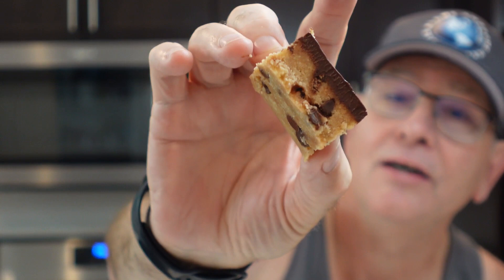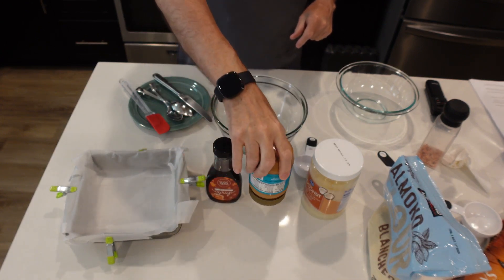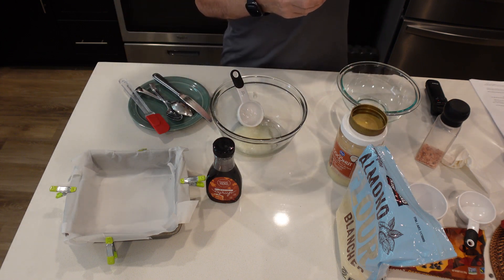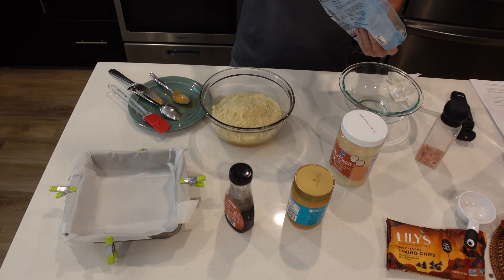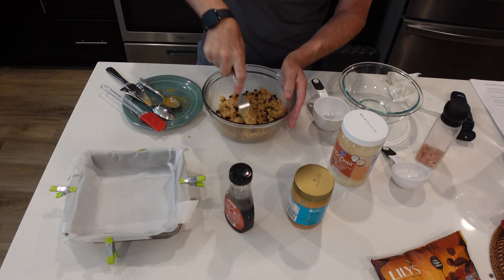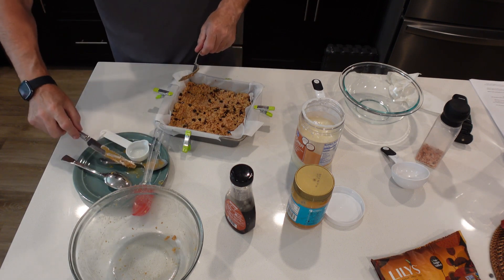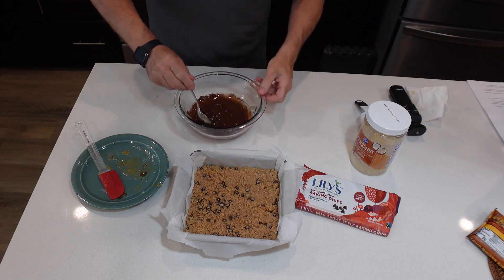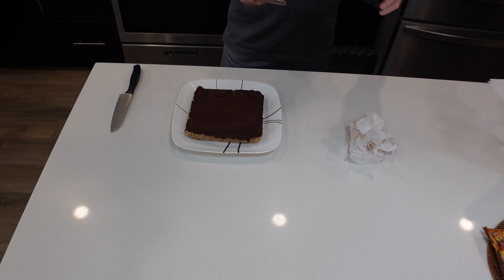Super Delicious Keto Cookie Dough Bars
This is one of are favorite flavors to play around with and make new keto recipes. This can be used as a keto dessert or keto dessert. The breading is very close to the PSMF bread. It is very low on total carbs vs net carbs. I am a total carb person and try to keep it like low carb diet. Hope you enjoy the channel as we do grocery haul, what I eat in a day videos and love to cook things like keto meatloaf, keto meals, keto breads. I am closer to the carnivore diet as I eat s lot of meat.

You got to try this super delicious keto chow

⚠️ Alan Merch
Amazon wish list
Few of my favorite things
Things I cook with
Almond Flour
Sweetener (sugar sub)
Egg white protein
Isopure zero carb protein unflavored
Isopure zero carb protein chocolate
ALLULOSE SWEETENER
Collagen Peptides Powder - Hair, Skin, Nail,
Mct oil
Miracle noodles
Beef Gelatin
Coconut Flour
Cocoa Powder
Powdered sweetener
Egg yolk powder
Phili nuts
Supplements I take
Magnesium glycinate
Zinc
Probiotic
D3 and K2
Probiotic-10 NOW
Perfect keto electrolytes
Pure Encapsulations Iodine
Favorite things in my kitchen
Immersion blender
Frother for bulletproof coffee
Ninja 6x1 indoor grill
DASH mini  4 at once